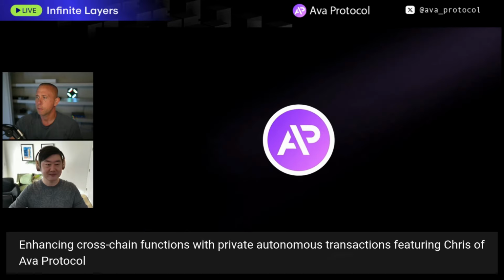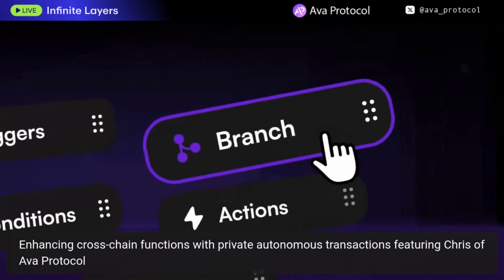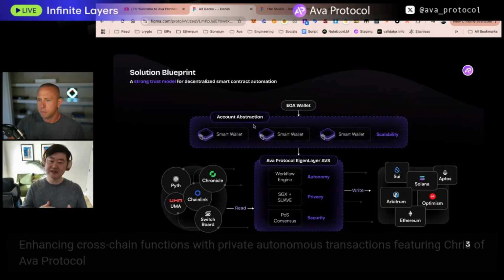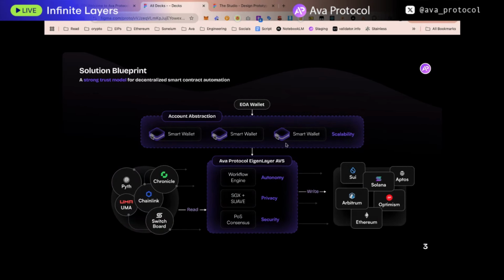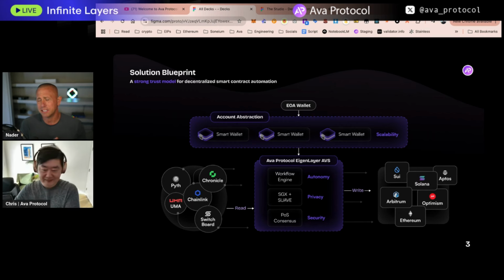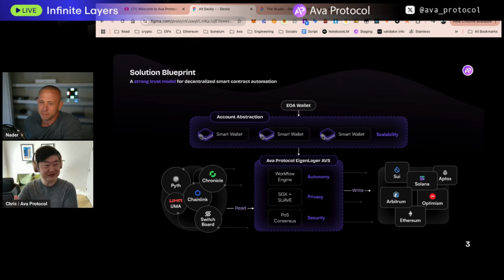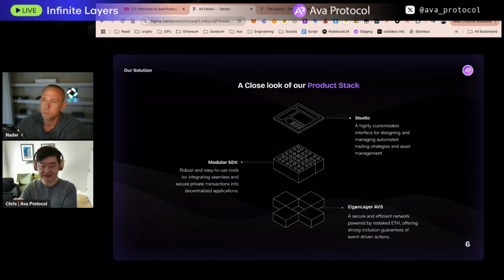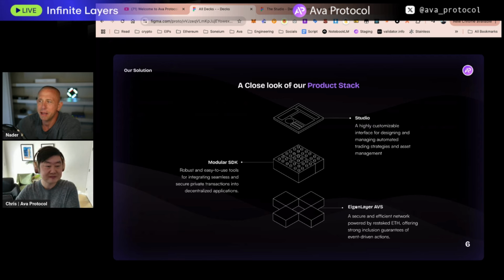Enhancing cross-chain functions with private autonomous transactions with Ava Protocol.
In this episode of Infinite Layers, we sit down with Chris from Ava Protocol to explore how they're revolutionizing Web3 automation through their EigenLayer AVS integration. Learn how Ava Protocol enables both developers and non-technical users to create powerful blockchain automations using plain English commands and no-code interfaces.

Key topics covered:

How Ava Protocol works as a "Web3 Zapier"
Smart wallet integration and security features
Developer SDK and upcoming studio launch
EigenLayer AVS implementation experience
Network support (Ethereum, Base)
MEV protection features in development

0:00 - Intro and Chris's background
2:06 - What is vertical scaling in Web3
3:55 - Ava Protocol overview
13:58 - Technical architecture and EigenLayer integration
24:11 - Network support and partnerships
29:02 - Future roadmap and MEV protection